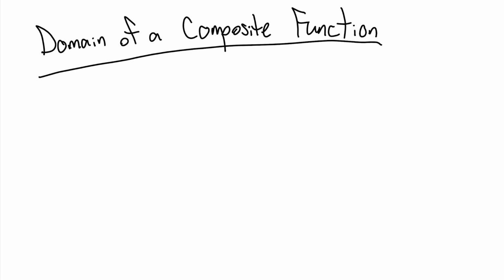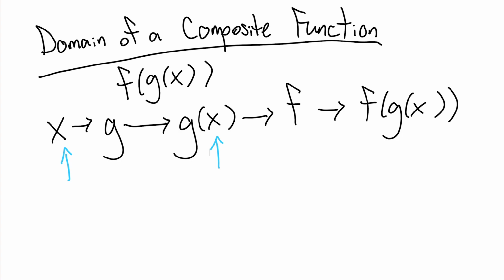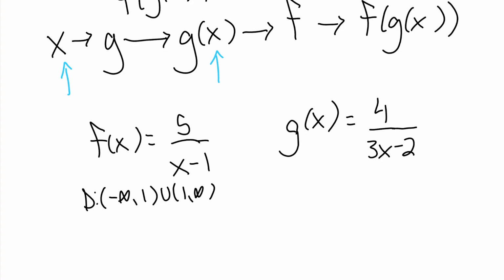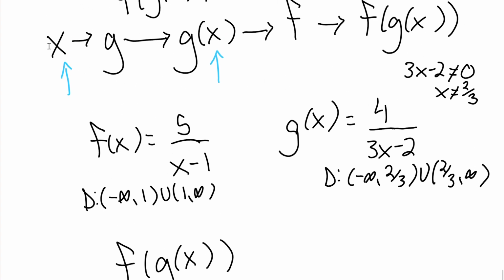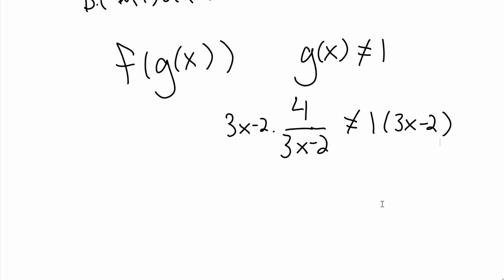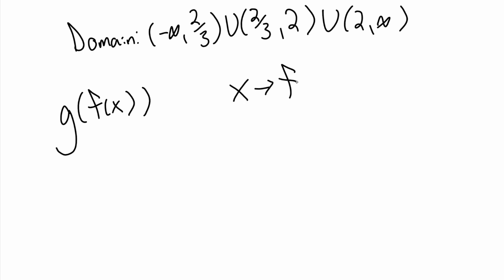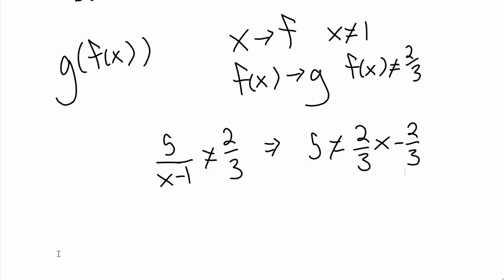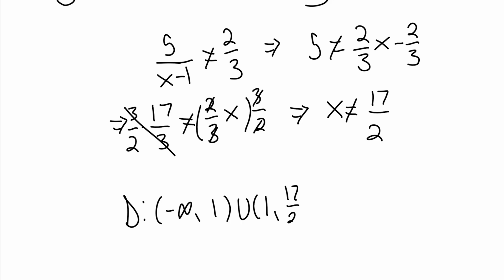18 Domain of a Composite Function